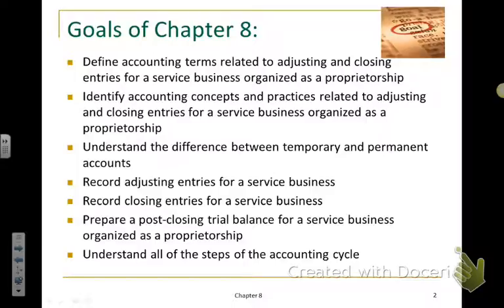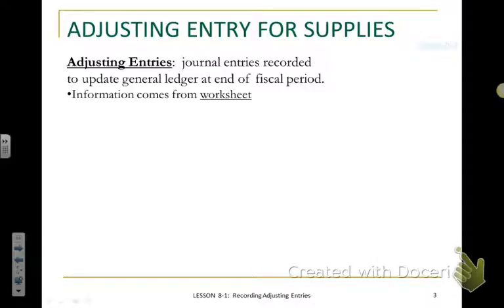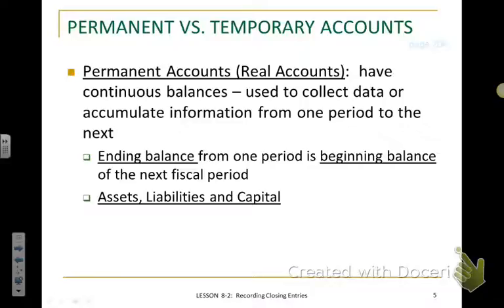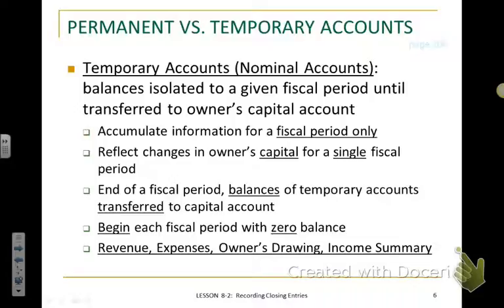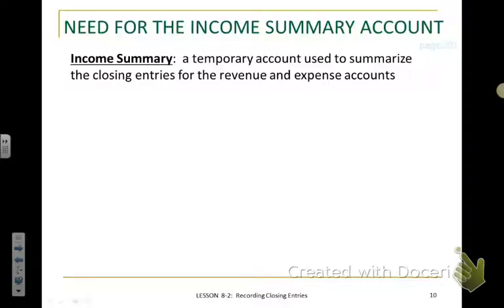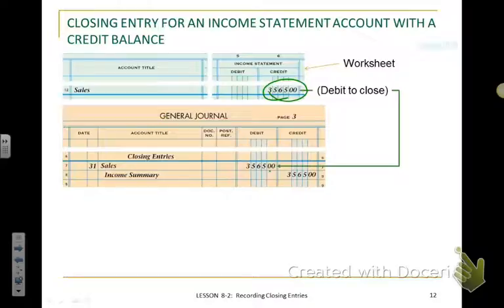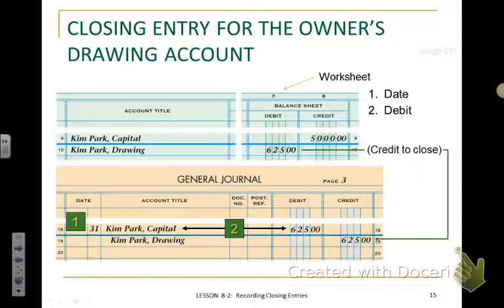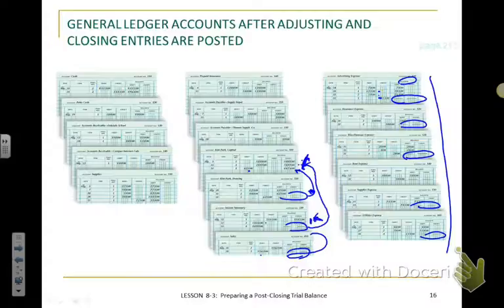CA08 Adjusting and Closing Entries